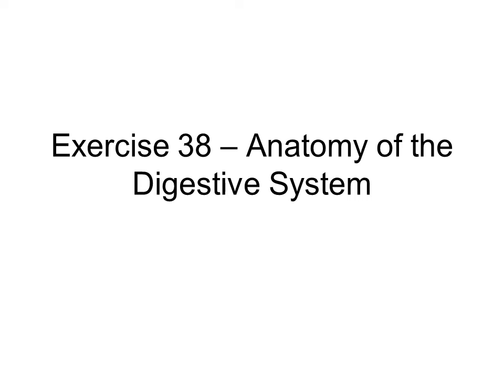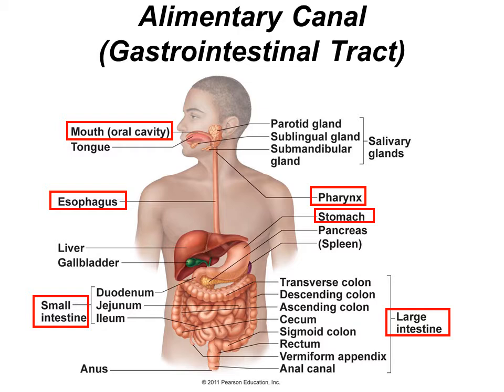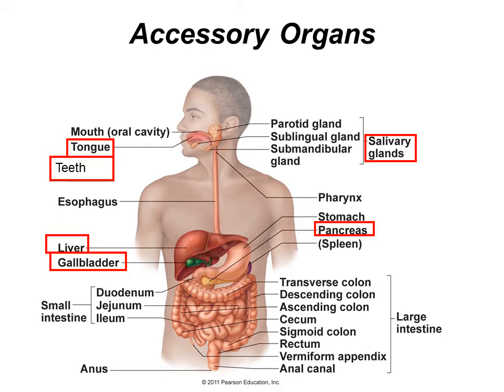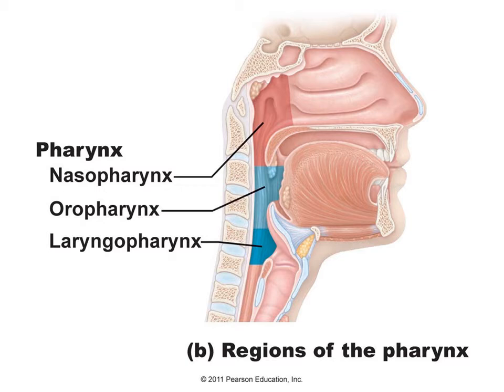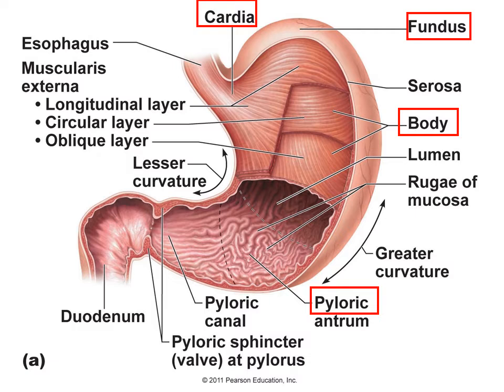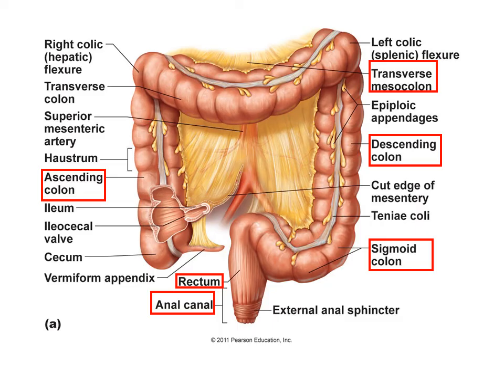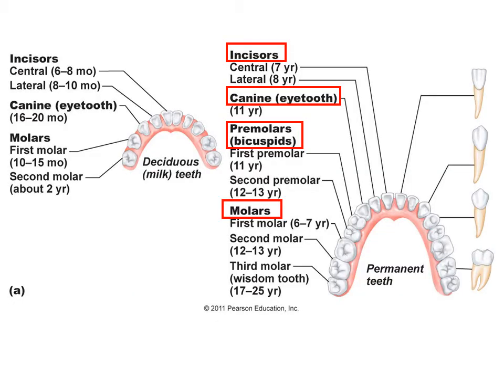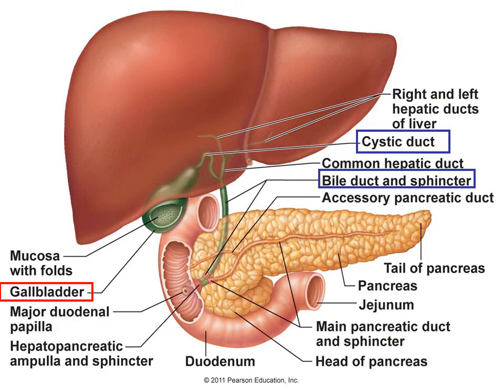2402L Exercise 38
Learn about the digestive system.